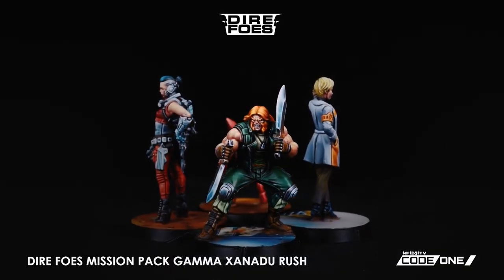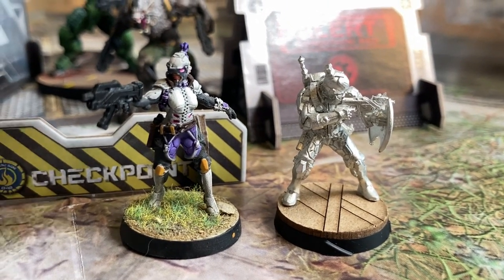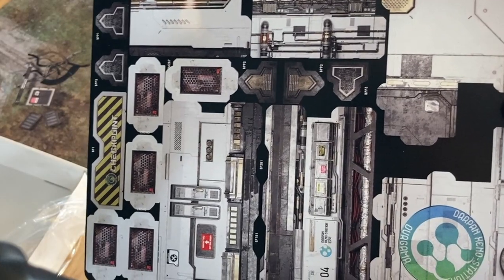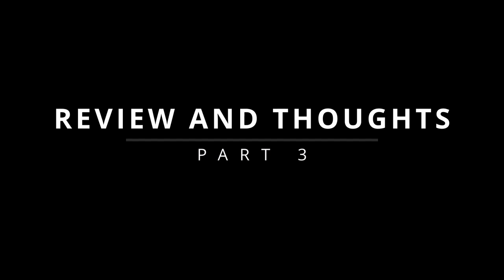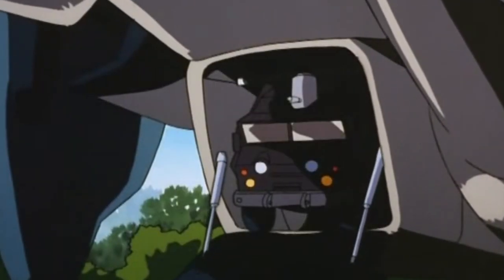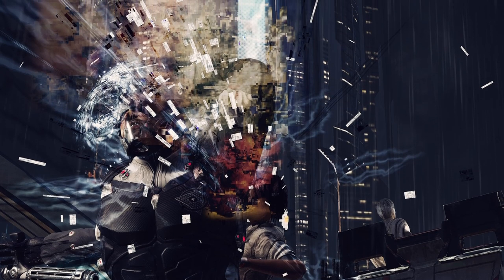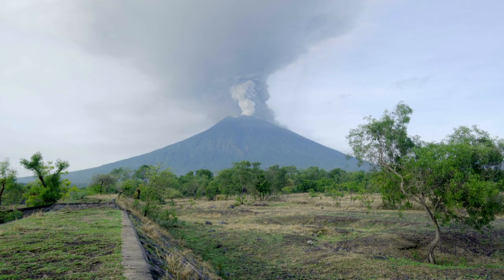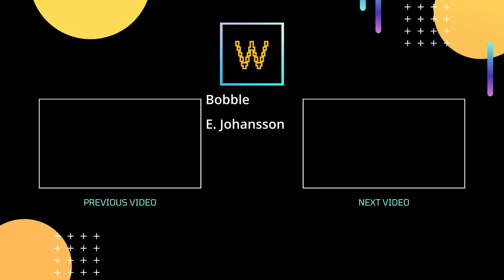This is NOT* an unboxing of...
Operation Blackwind is the most interesting new box set I've seen for Infinity. For a lore channel, the real star is the interwoven narrative that combines Durgama, the O-12 book, the Raveneye book, and the Blackwind booklet into one interesting narrative.

The copy of Blackwind was free.

0:00-0:40 Intro
0:40-4:45 Part 1 - Unboxing
4:45-11:58 Part 2 - Miniatures
11:59-14:26 Part 3 - Review
14:26 Part 4 - The Secret History of Operation Blackwind

Music: March of the Dreadnoughts (Final Fantasy XIII), DSi Shop Remix (Qumu), Hero Creation (Demon's Souls 2020), Cucuruz Doan's Island Track 35, Beyond the Canal (Ace Combat : Assault Horizon)